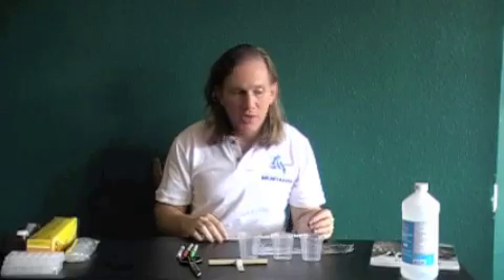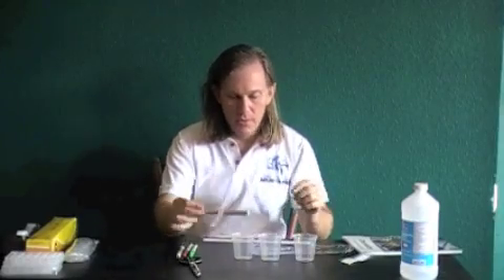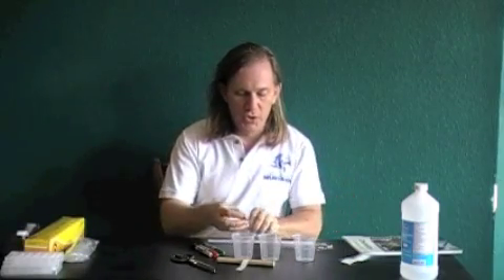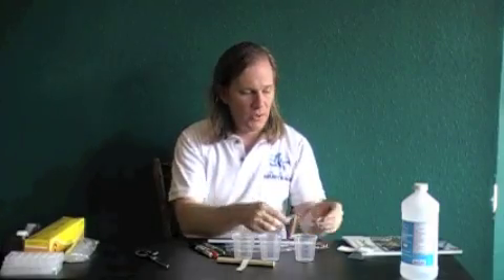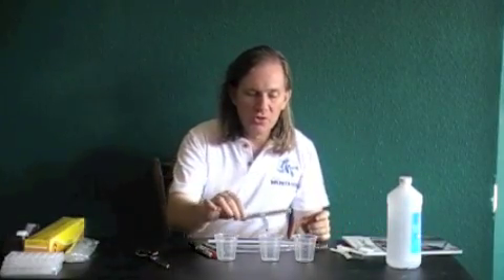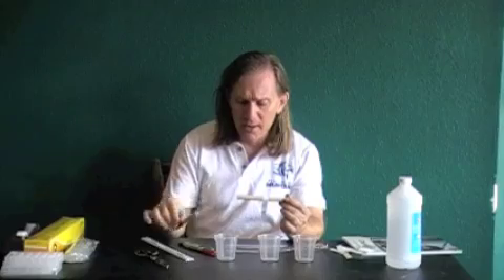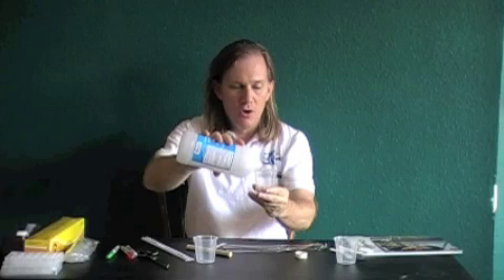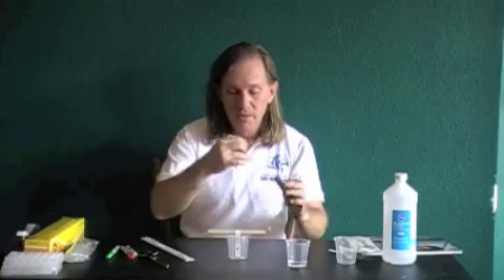TXVA Chemistry Unit 1 Chromatography Part 1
LAb video for Texas Virtual Academy